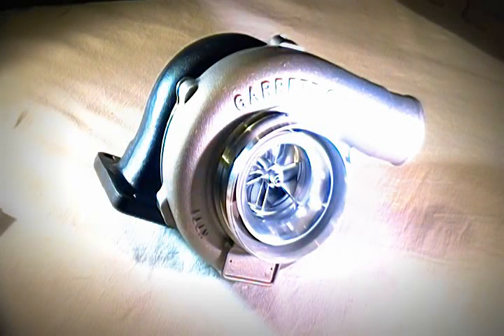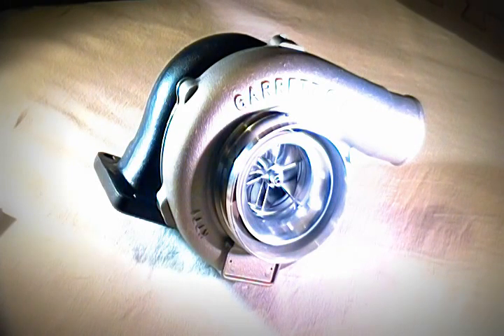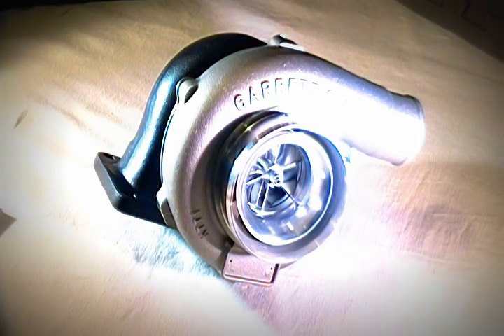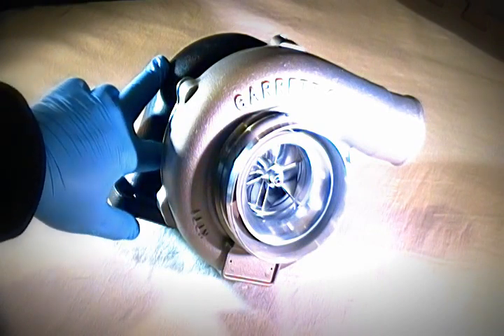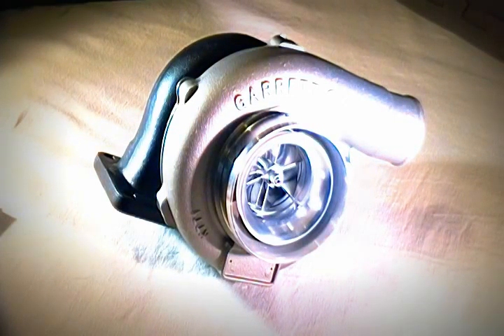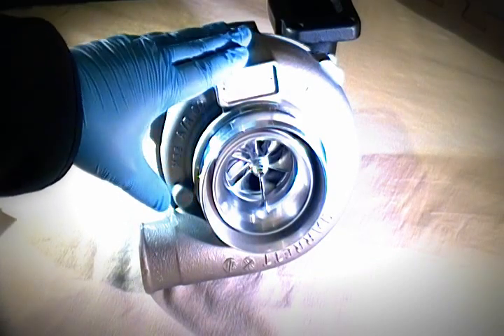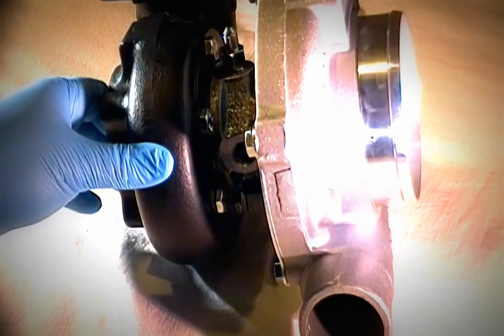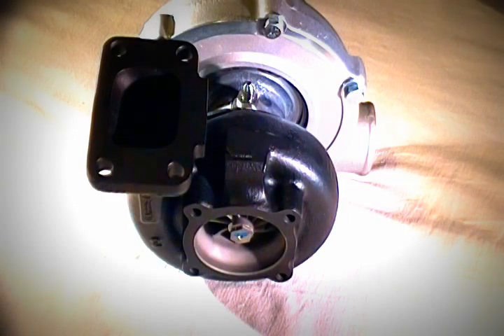TR3030R Mark III STC Description and features.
STC's solution to the ultimate Street/Circuit turbocharger for 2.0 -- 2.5 litre  four-cylinder & six-cylinder engine class that was based off of the world-renowned WRC class TR30R used from.

The TR3030R has all the midrange torque and response of the GTX3071R with higher boost pressure capability and a better compressor wheel / turbine wheel efficiency ratio than the GTX3076R, all in a genuine Garrett Ballistic Ball-Bearing cartridge with our signature T6 7075 forged aluminum wheel and at an affordable price.

The TR3030R starts off with the  Garrett GT3076R turbocharger cartridge (the TR30R and the GT30R utilize the same size turbine wheel, just with a different material make-up.) . We then use our signature T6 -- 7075  Forged aluminum billet wheel designed and sized more appropriately for better midrange and top end than the GTX3071R , but without the compressor wheel mismatch that the GTX3076R exhibits for better top end.

In addition, we add our special internal velocity  stack specifically designed for the TR3030R using the OEM GT3076R compressor cover. This assists with smoother transition of inlet air for extremely high rotational speeds associated with the characteristics of this turbo.   You can use your own housing as long as it is made to fit a GT30R 60mm turbine wheel.